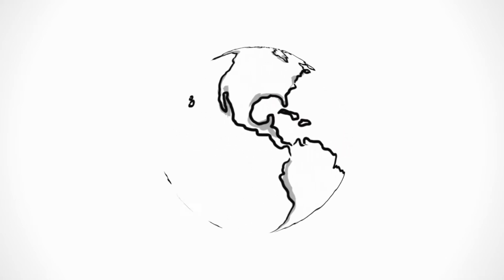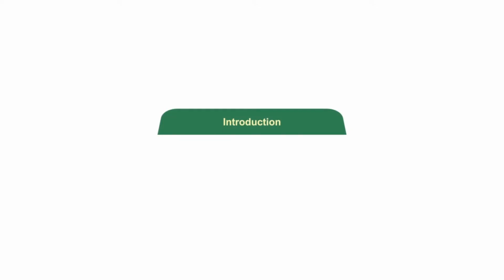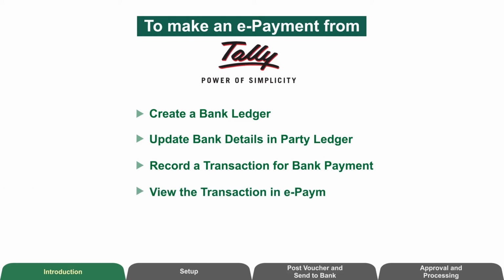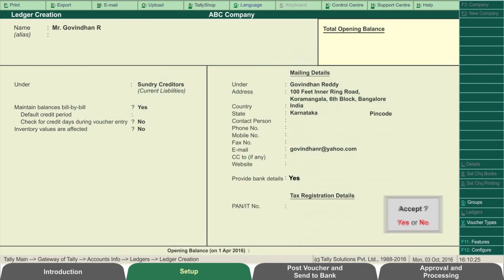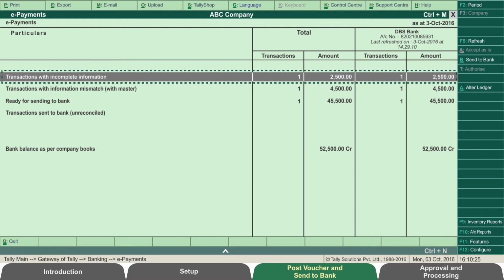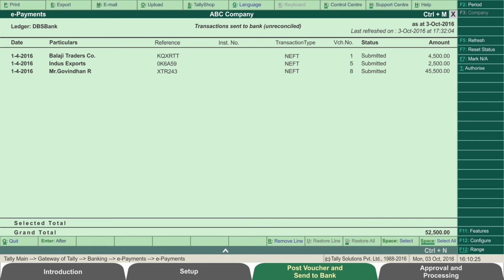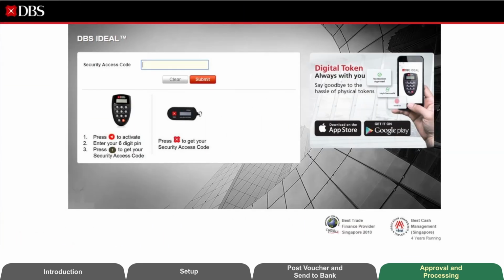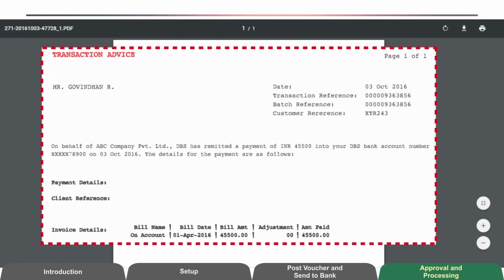DBS Tally Demo